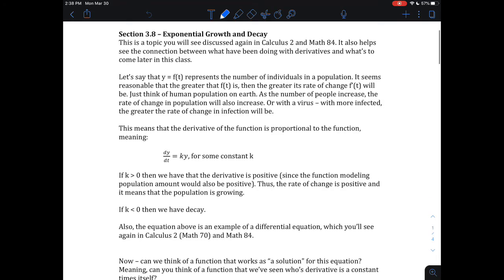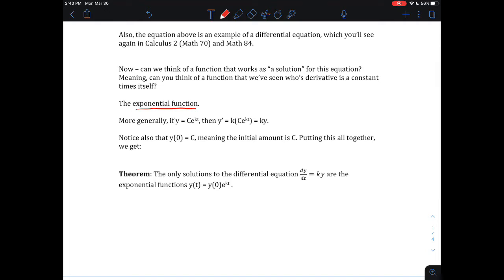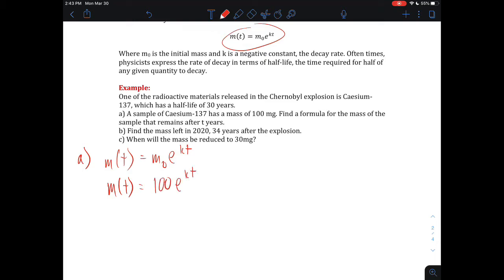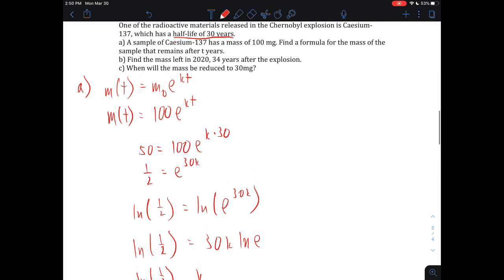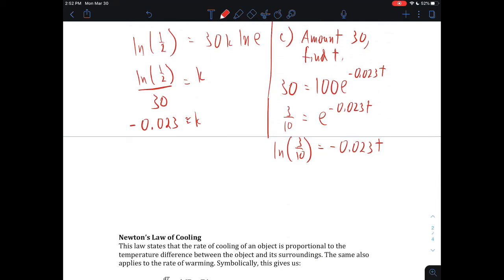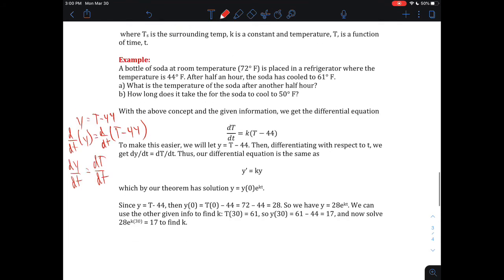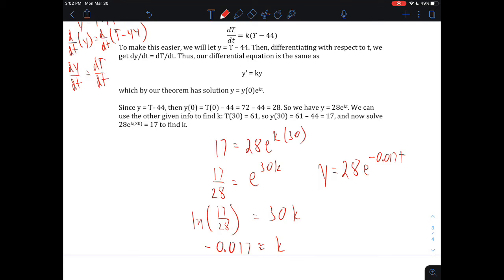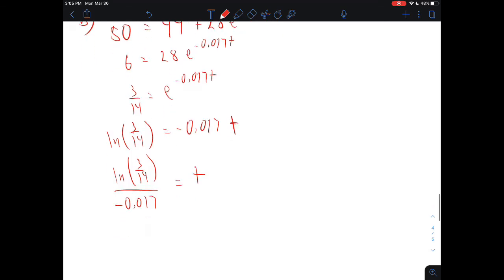Math 60 Section 3.8 Exponential Growth and Decay